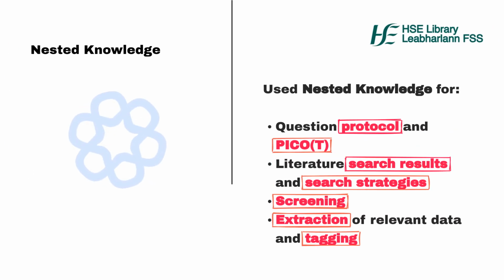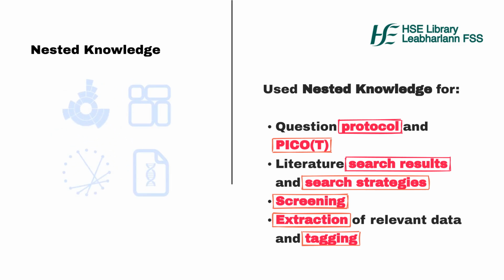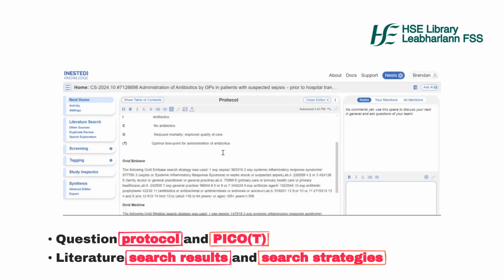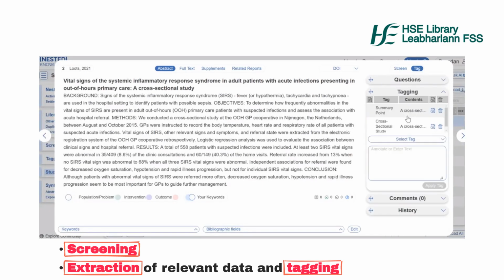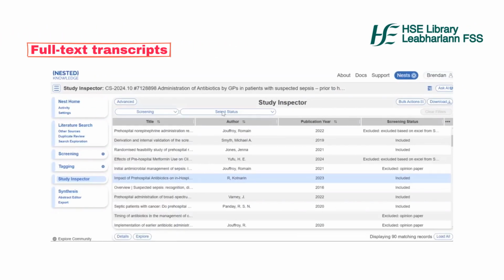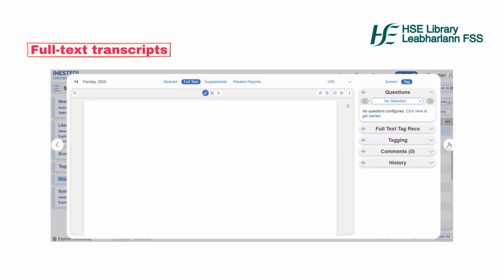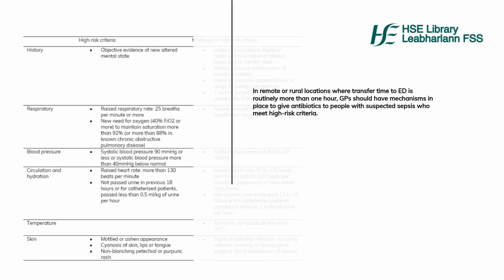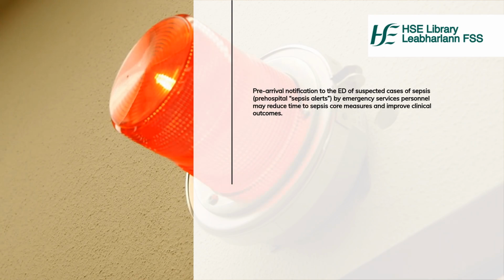Pre hospital antibiotics for suspected sepsis